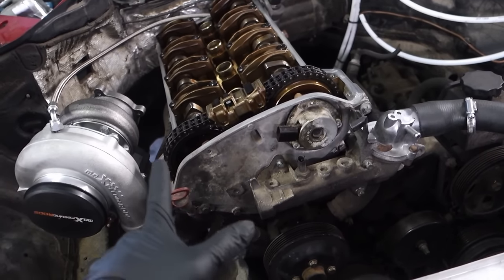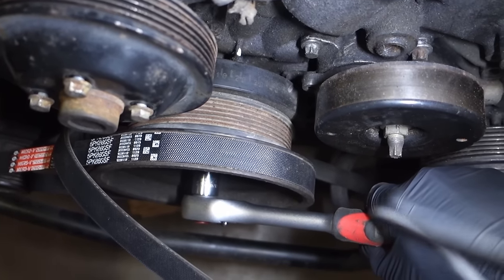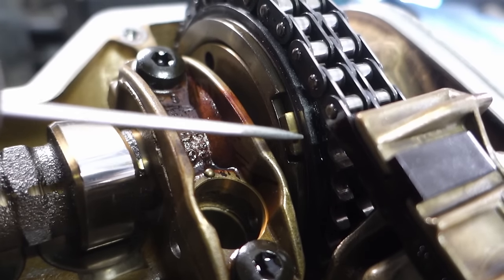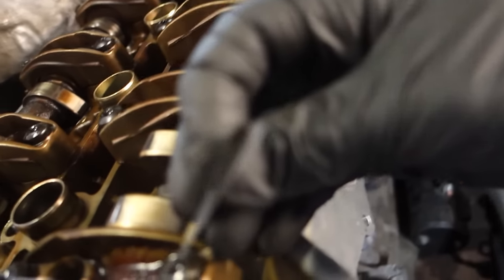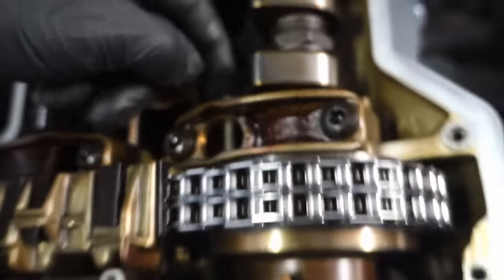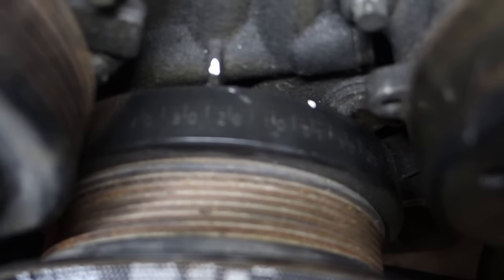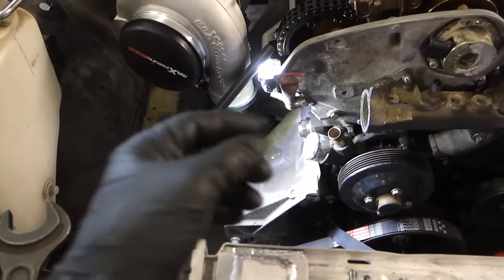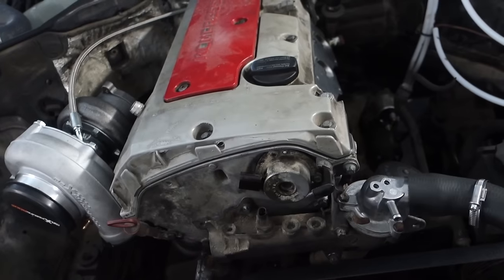Mercedes M111 setting, checking camshaft timing - important details no one talks about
Mercedes benz M111 engine setting, checking camshaft timing, important details no one talks.
Vėliau bus atskiras video apie šitą turbo projektėlį :-) .